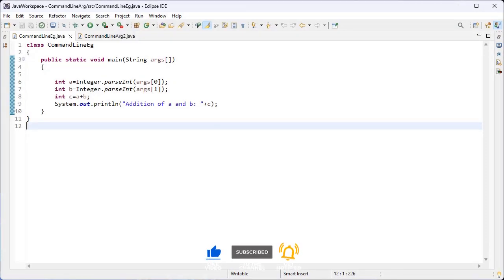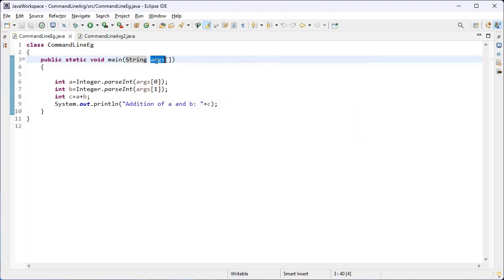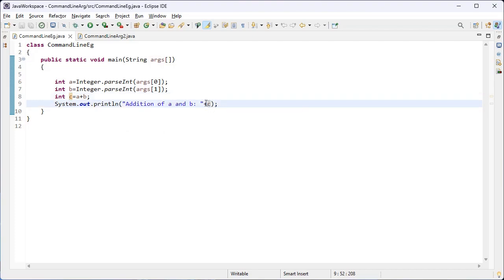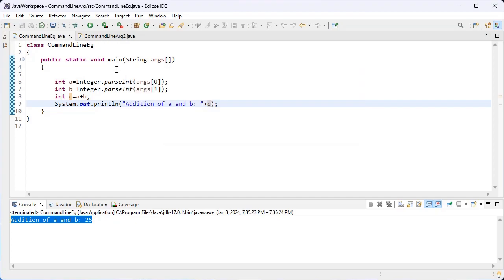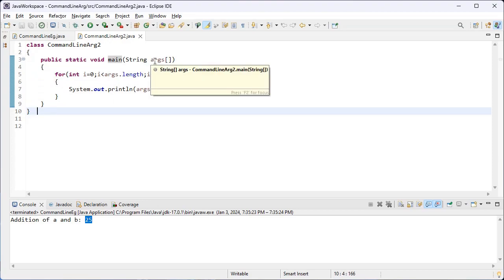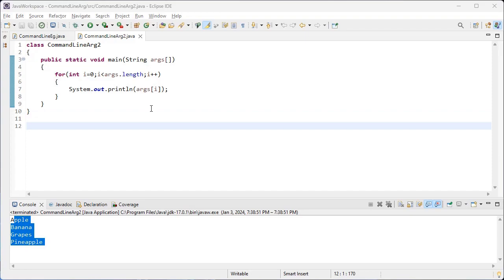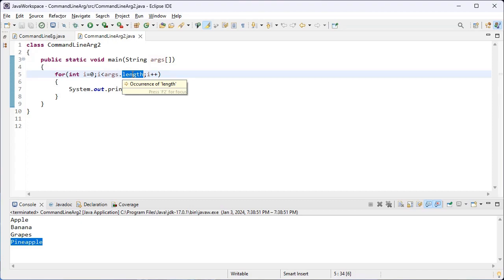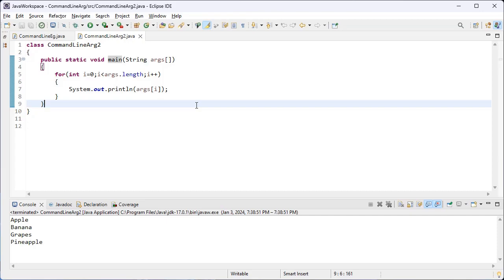Java Tutorial | Part 53 | Command Line Arguments with Examples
Java Command Line Arguments
A command-line argument is an information that directly follows the program's name on the command line when it is executed. To access the command-line arguments inside a Java program is quite easy. They are stored as strings in the String array passed to main( ).
Steps to execute the above programs:
1)Run Menu
2)Run Configurations
3)Click on the file which is on the left side
4)On the right side, Click the Arguments tab
5)Enter value(s) inside  the Program arguments textbox
6)Apply
7)Run